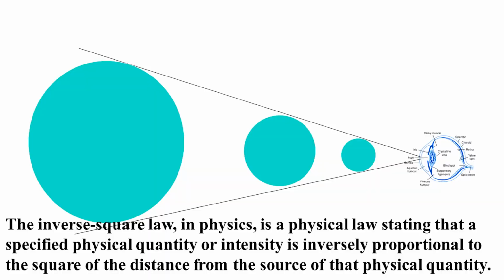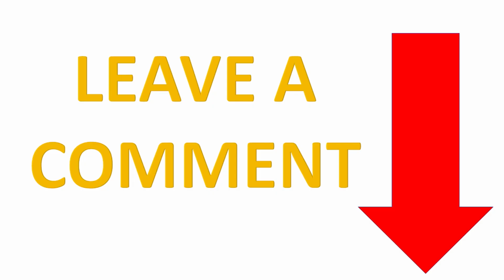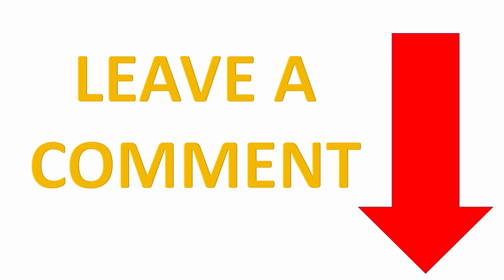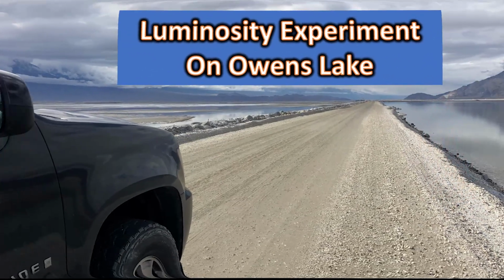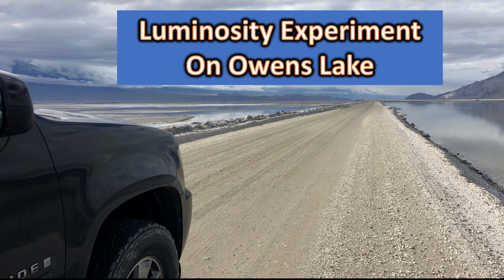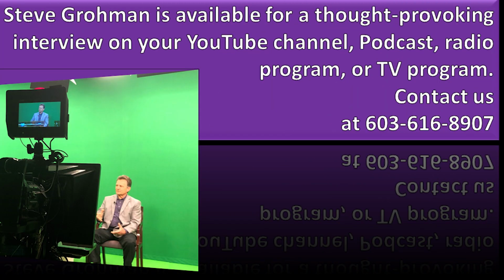See The Inverse Square Law In Action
See The Inverse Square Law In Action. Witness the amazing effects of the inverse square law as we explore the stunning landscapes of Owens Valley and Alabama Hills in Lone Pine, California. This scientific phenomenon governs the intensity of light, size of objects, and other forces, You'll see it in action in this video. Don't miss this incredible visual demonstration! You have seen the Inverse Square Law in action every day of your life. This practical experiment illustrates this mathematical principle. We see it all around us all the time.